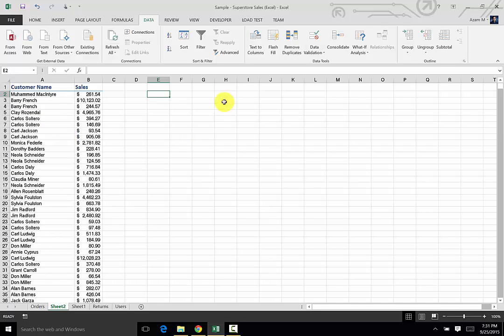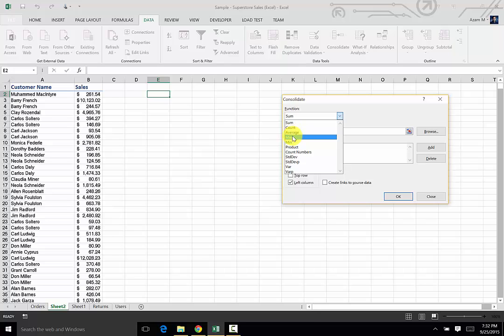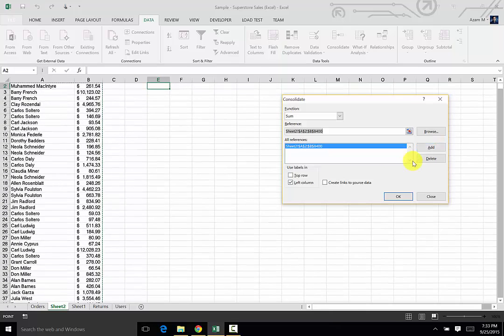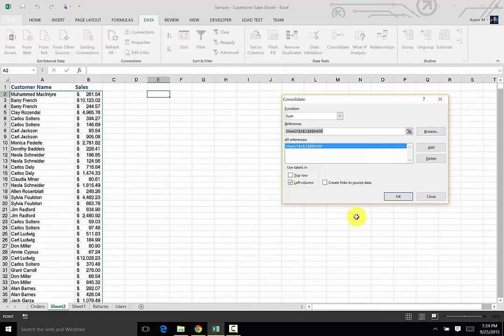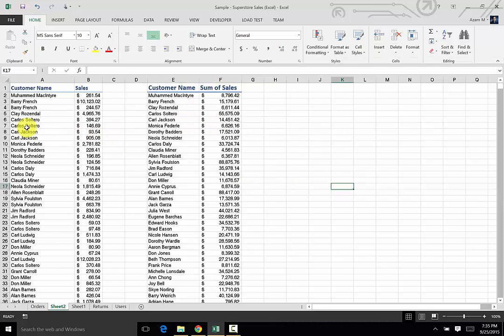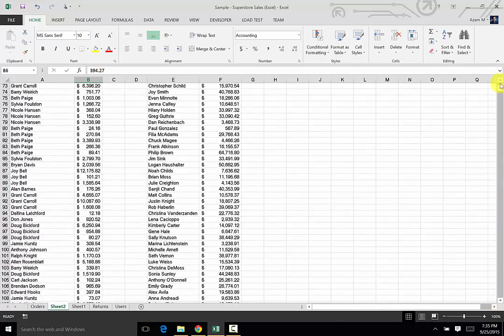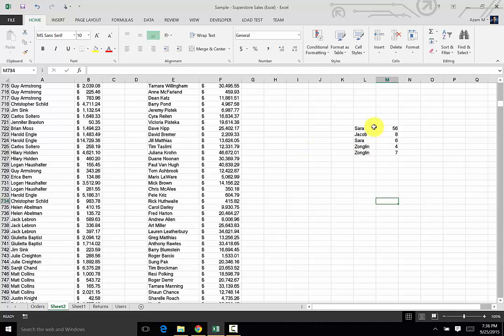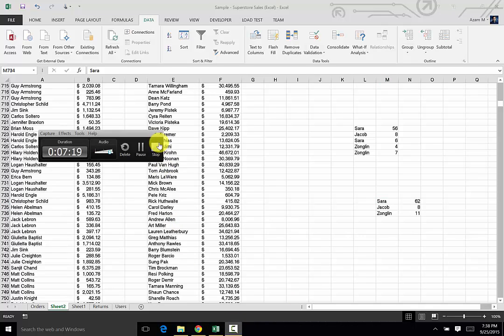Data Consolidation Tools HD Microsoft Excel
Data combining in Microsoft office, excel sheets.

What is data consolidation?
How we can use data consolidation tool?